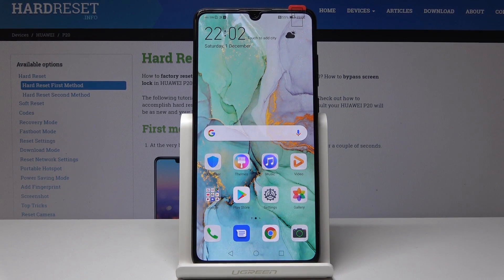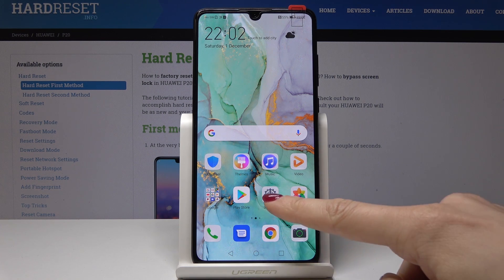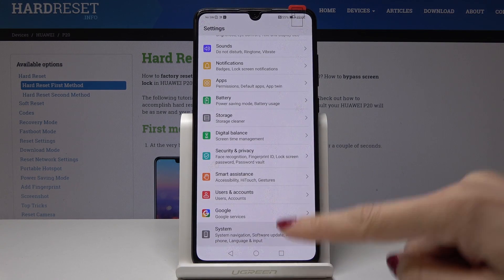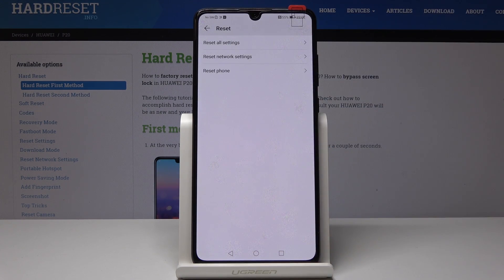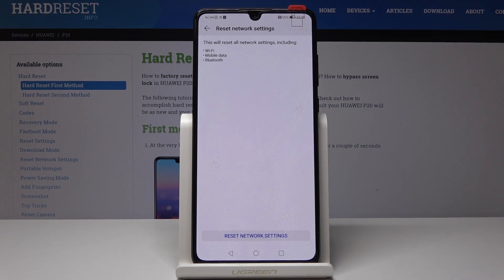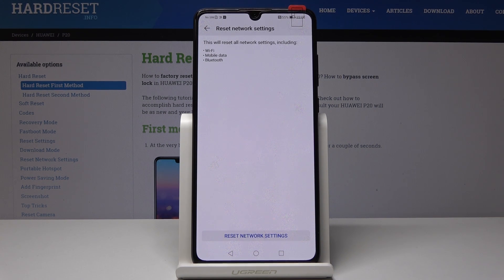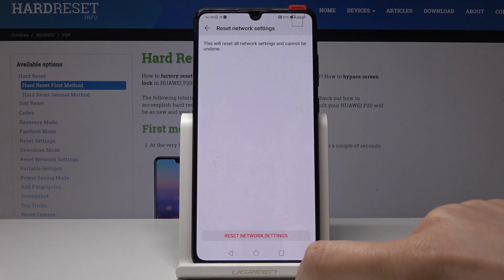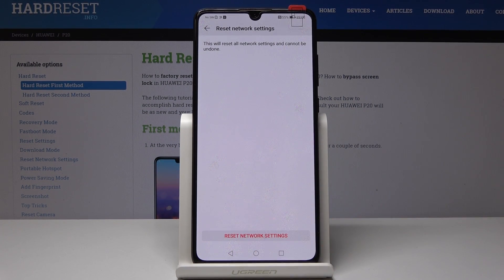How to Repair Network Settings in HAUWEI P20 / P30 - Reset Network Settings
Learn more about Huawei P20 / P30:
Do you need to restore network default settings on your device because you have a problem with Bluetooth connection or Wi-Fi network? Take a look on our short video tutorial and as a result, easily restore factory settings in Huawei P20 / P30.

How to reset network in Huawei P20 / P30? How to restore factory resetting in Huawei P20 / P30? How to reset Wi-Fi settings in Huawei P20? How to reset mobile data settings in Huawei P20 / P30? How to reset Bluetooth settings in Huawei P20 / P30?